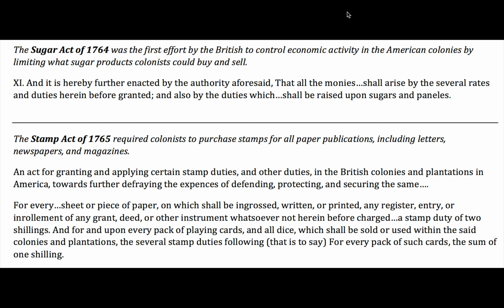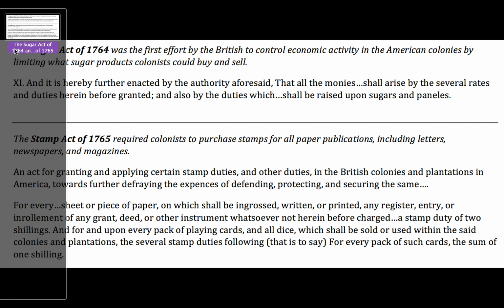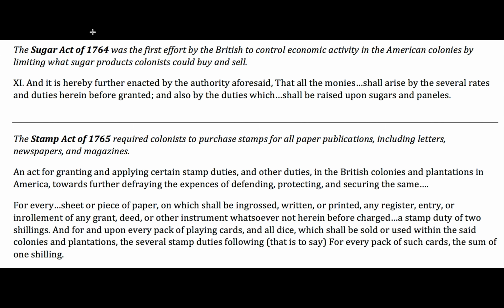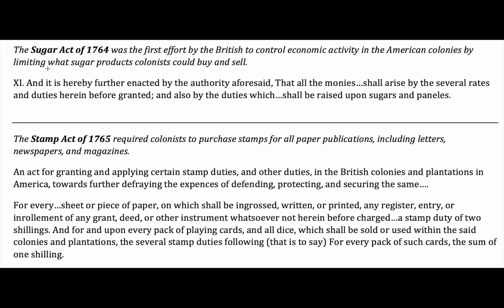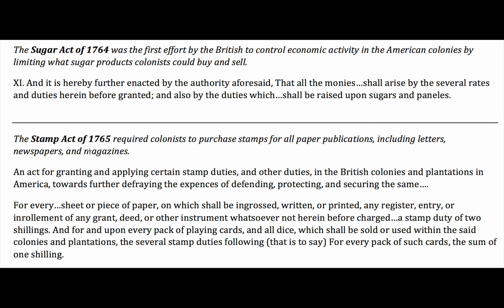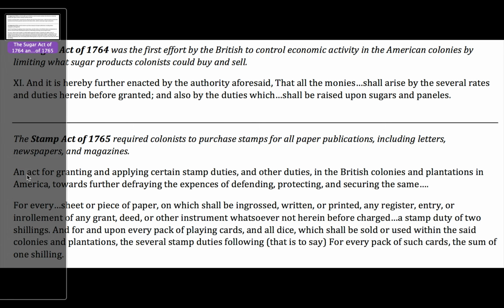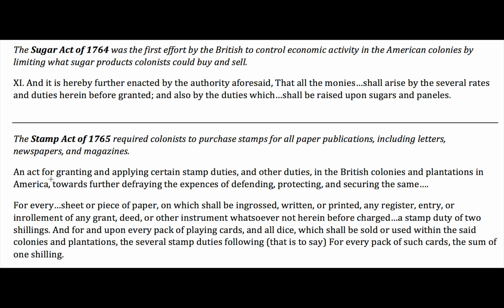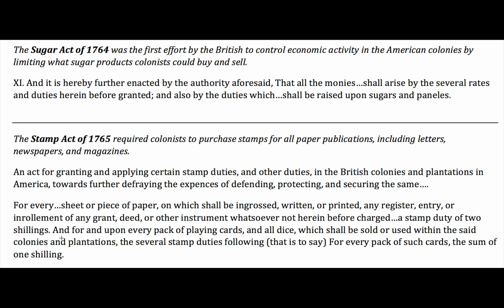The Sugar Act of 1764 and The Stamp Act of 1765